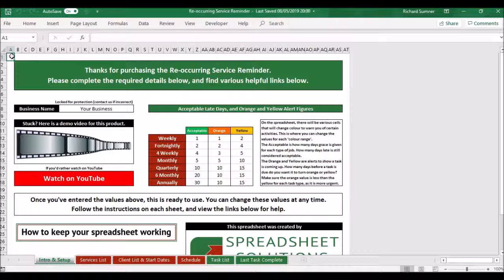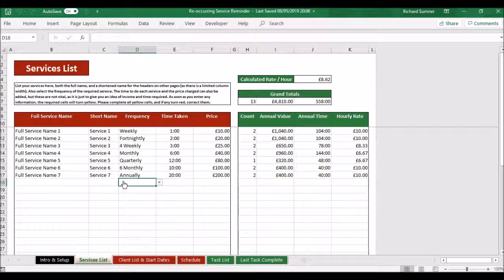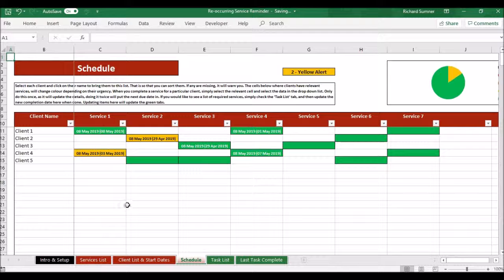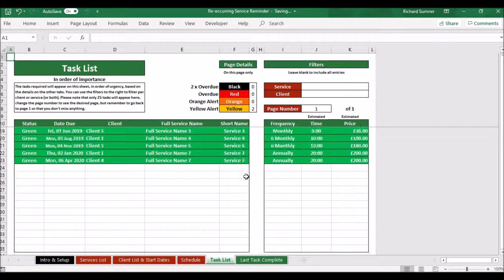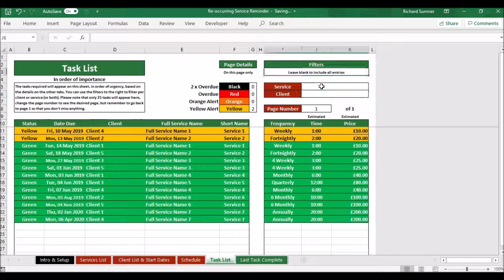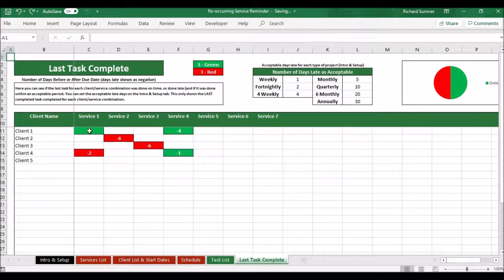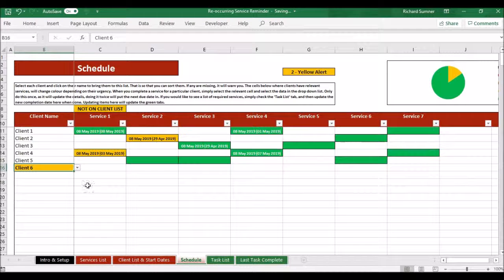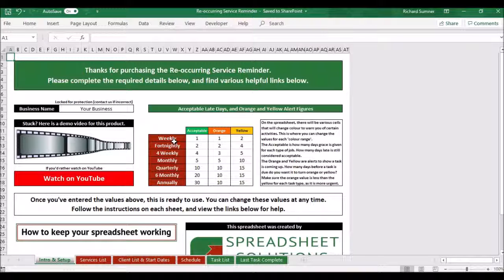Re occurring Service Reminder Demo Video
If you offer services to your clients which re-occur, then this is for you. This allows you to add up to 30 tasks, and show how often each one re-occurs, then assign tasks to each client. You can then see when each new task is due for each client, and you can mark off when they are done to keep the list updating. If you run a business who can make use of this (specifically accountants), take a look and see how this works. Not the most flash spreadsheet, but very useful.